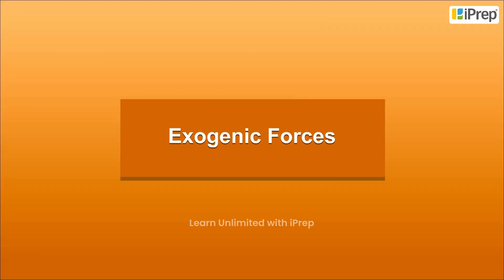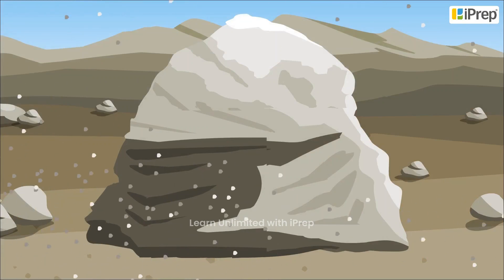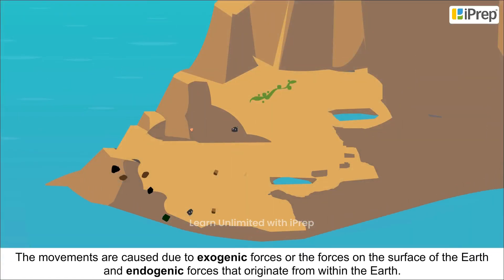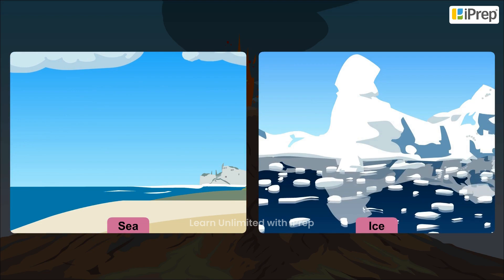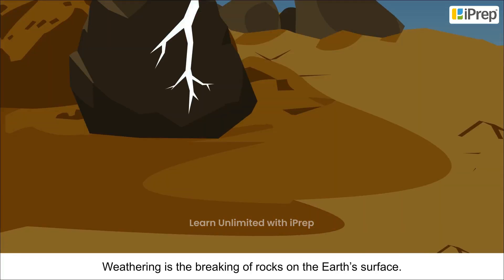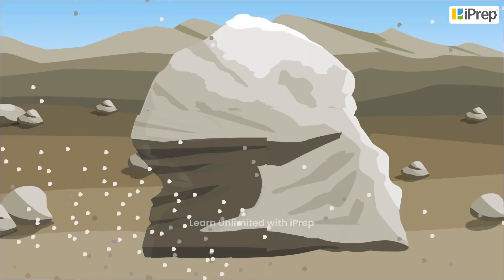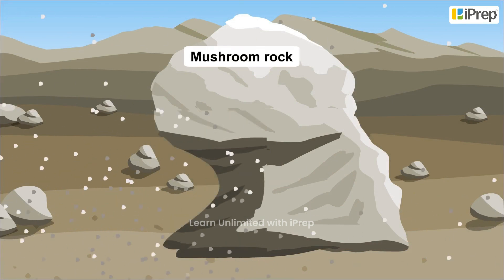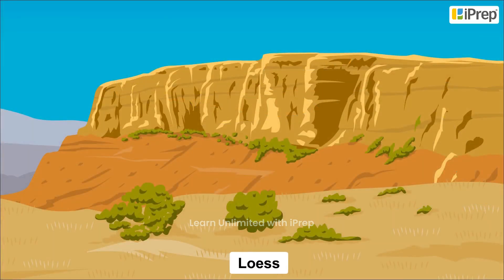Exogenic Forces | Our Changing Earth | Geography | Class 7 | iPrep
In this video, we will explore the topic of exogenic forces, an important concept in Class 7 Geography Chapter 3 – Our Changing Earth. Exogenic forces are external forces that shape the Earth's surface through processes like weathering, erosion, and deposition. These forces work on the Earth's crust, gradually altering its features over time. We will discuss the definition of exogenic forces and provide exogenic forces examples to help you understand how these forces contribute to the formation of landforms such as valleys, mountains, and plains. This video will also explain exogenic forces in a simple and clear way, making it easier for you to grasp this topic.

For a deeper understanding of exogenic forces class 7, we’ve made available additional resources such as exogenic forces notes and relevant study materials. If you're preparing for exams or looking for extra practice, you can access the our changing earth class 7 worksheet and our changing earth class 7 MCQ for further revision. You can also download the our changing earth class 7 PDF for a complete guide to the chapter. For visual learners, we’ve created an our changing earth PPT to help you visualize key concepts. Don't forget to explore the playlist with all the topics from this chapter, so you can easily navigate through and learn each lesson in detail.

iPrep offers rich and comprehensive learning content for Nursery to 12th including:

✅ Chapter-Wise Assessments
✅ Co-curricular Courses
✅ Career Orientation